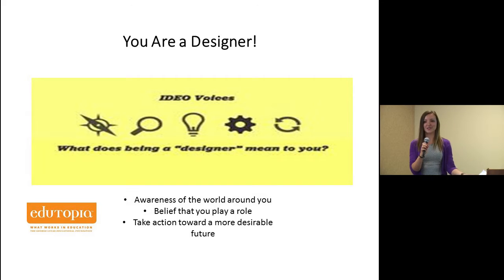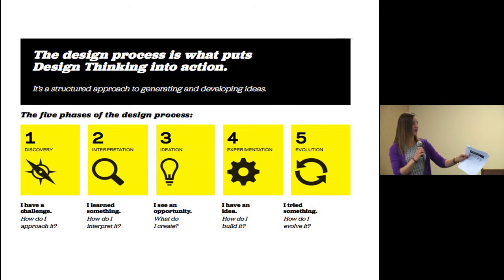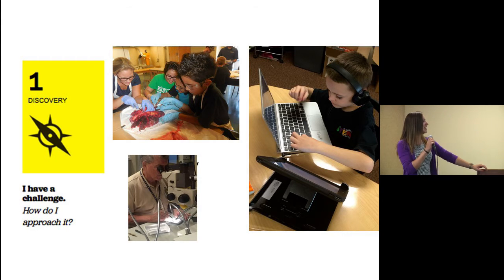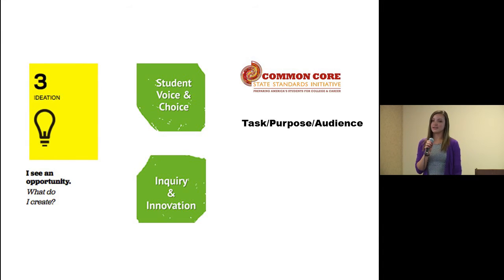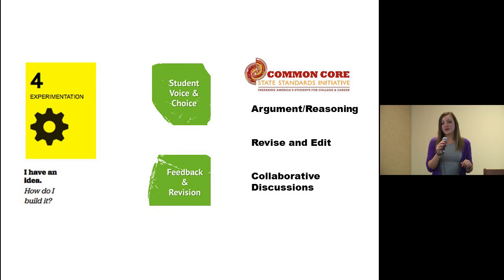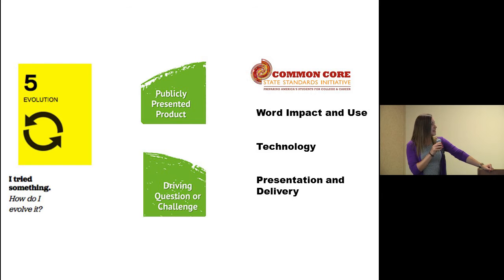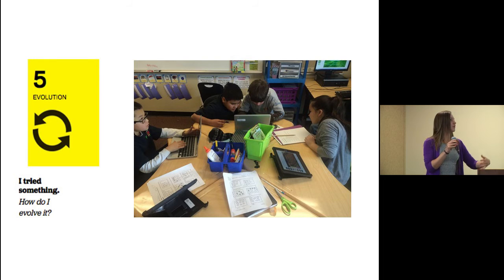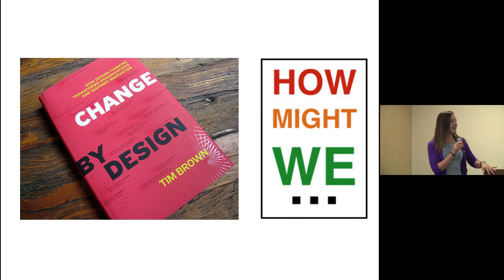Amanda Siewert Ignite Talk: Design Thinking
From Loveland Gallery Gathering, April 22, 2015